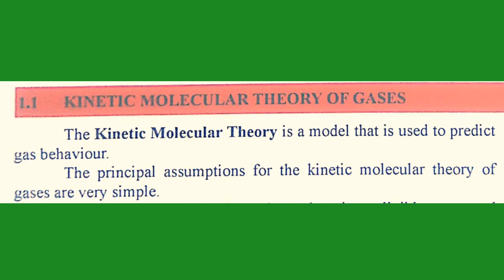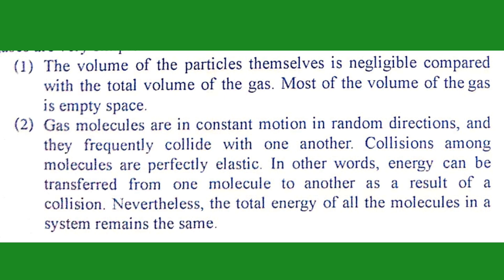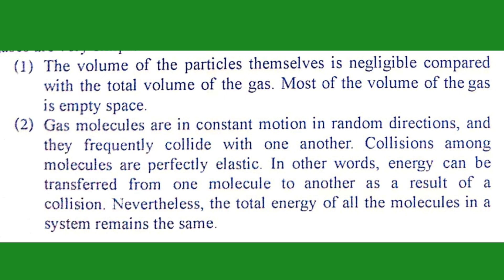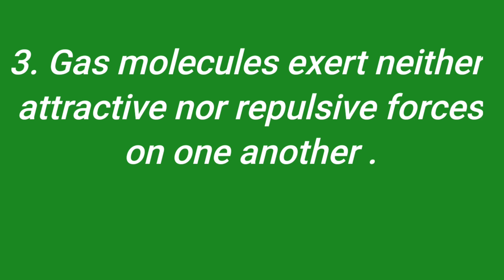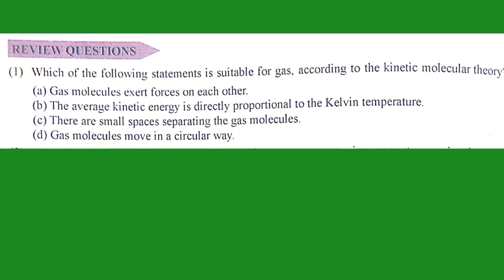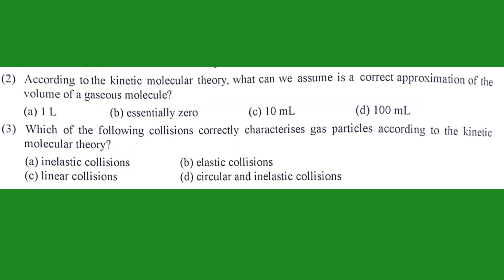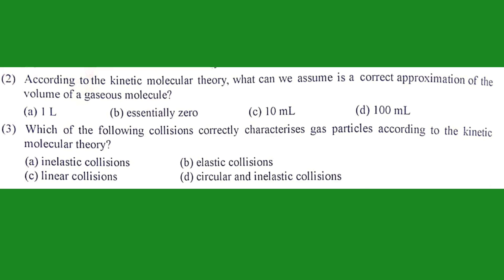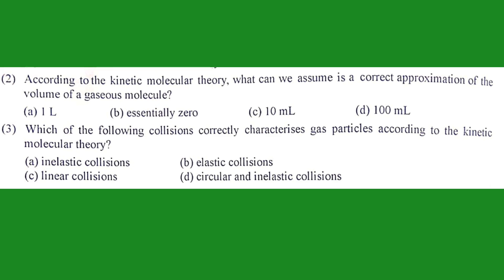Grade 11 chemistry New course Chapter -1 Kinetic molecular theory